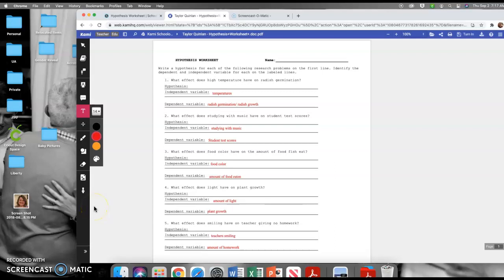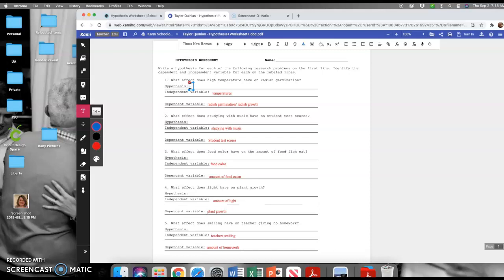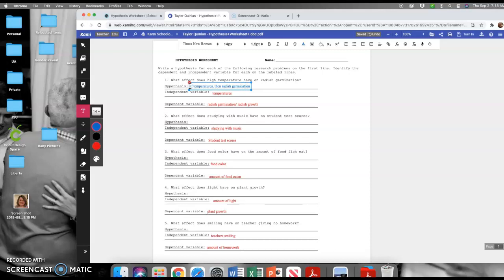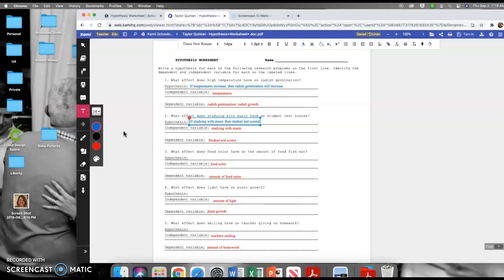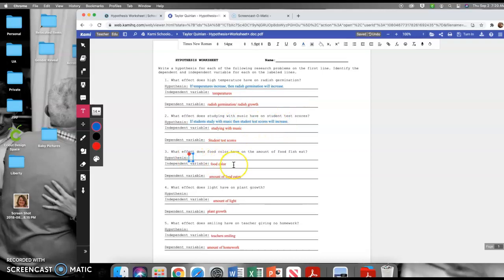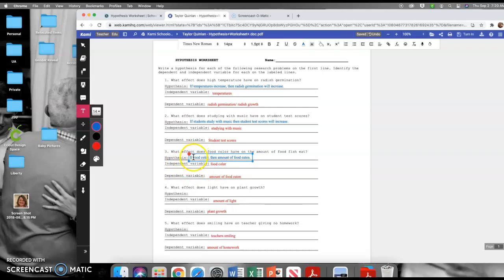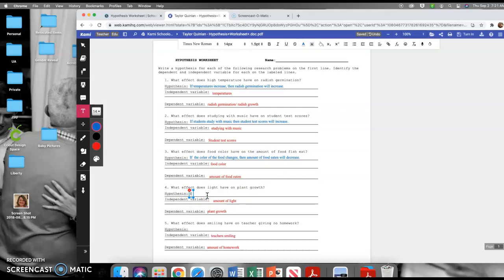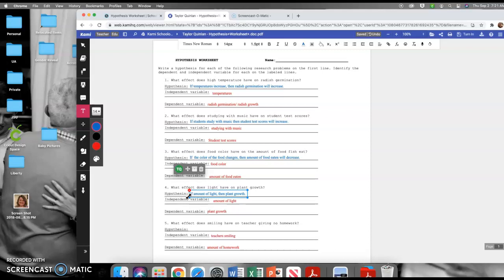Hypothesis Worksheet part 2